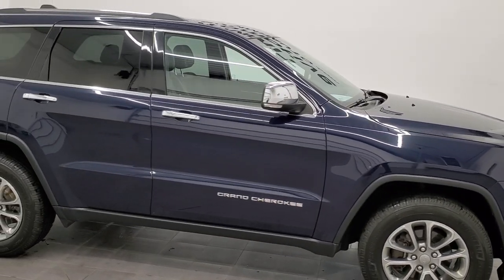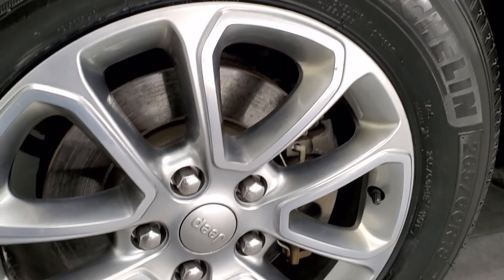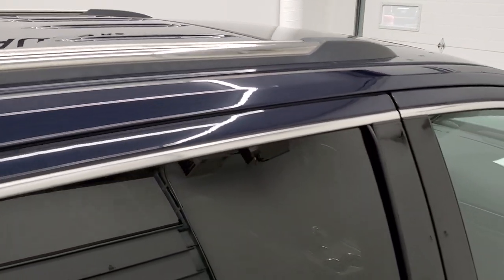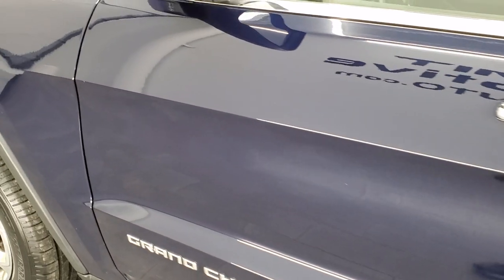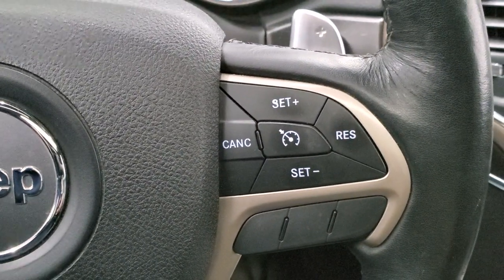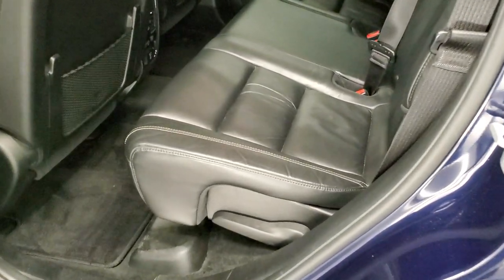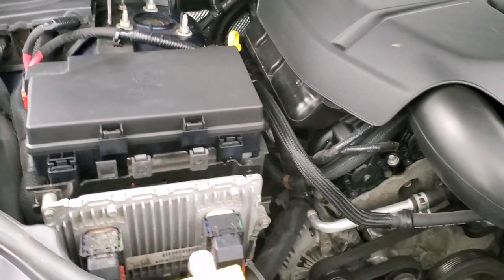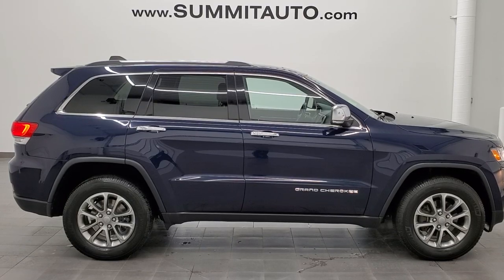2015 JEEP GRAND CHEROKEE LIMITED TRUE BLUE METALLIC WALKAROUND OVERVIEW REVIEW 22J2B SOLD!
This 2015 JEEP GRAND CHEROKEE LIMITED IN TRUE BLUE METALLIC FOR SALE IN FOND DU LAC OSHKOSH WISCONSIN 54935 is the vehicle we did walk around review of today.

Thank you for checking out this video of this 2015 JEEP GRAND CHEROKEE LIMITED IN TRUE BLUE METALLIC FOR SALE IN FOND DU LAC OSHKOSH WISCONSIN 54935

STOCK: 22J2B
PRICE: $23,999
MILES: 85,251
MAKE: JEEP
MODEL: GRAND CHEROKEE
VIN: 1C4RJFBG1FC112511
LOCATION: FOND DU LAC OSHKOSH WISCONSIN, 54937 TRUCKS ON 41

CLEAN TITLE HISTORY! 3.6 Liter DOHC V6 Pentastar Engine, 290 Horsepower, Limited Package, 8 Speed Automatic Transmission, Quadra-Trac II System 4x4 Four Wheel Drive 4WD, Automatic Transmission Center Console Shifter, Selec-Terrain System with Snow/Sand/Mud/Rock Selectable Terrain Settings, Factory GPS Navigation System, Power Sunroof Moonroof Sun Roof Moon Roof, Reverse Backup Camera Rearview Camera, Dual Power Heated Seats, Non Smoker, Black Ebony Leather Seats, Bucket Seats, Memory Driver's Seat, 2nd Row Heated Bench Seating, Heated Power Mirrors with Built-in Directional Signals, Electronic Stability Control Traction Control ESC, Downhill Assist Control DAC, General Grabber HTS 265/60 R18 Tires, Painted Alloy Rims Premium Wheels, Four Wheel Disc Brakes, Fog Lights, Projector Lamp Headlights, Reverse Sensors, Roof Rack Rails, Chrome Tipped Exhaust, Chrome Trimmed Grill, Chrome Trimmed Mirrors, AM / FM Radio Tuner, Sirius/XM Satellite Radio Capabilities Sirius / XM, Uconnect 8.4AN System 8.4 Inch Touchscreen with AM/FM/BT/ACCESS/NAV, 7-Inch Multi-View Display, U Connect Hands Free Bluetooth Hands-Free Phone System Blue Tooth, Auxiliary MP3 Jack Portable Audio Connection, SD Card Slot, USB Jack Portable Audio Connection, Enter-N-Go System Keyless Entry System, Keyless Entry with Factory Remote Start, Push Button Start, Power Raise and Close Rear Gate, Rear Window Defroster, Adjustable Height Seatbelts, L.A.T.C.H. Child Safety System, Side Curtain Air Bags SRS Safety Restraint System, 2nd Row Power Windows, Heated Steering Wheel Multi-Function Steering Wheel Controls, Homelink System with Three Programmable Buttons for Garage Doors, Lighting Systems & Security Systems, Compass, Outside Temperature Display and Mileage Display, Dual Multi-Zone Climate Control , Fold Down Rear Seats, Weathertech Floormats, Woodgrain Dash And Door Trim, Air Conditioning AC, Cruise Control, Power Locks, Power Windows, Automatic Headlights Autolamp, Tilt/Telescope Steering Wheel, 115V / 150W Auxiliary Power Outlet, True Blue Pearlcoat, Very very clean inside and out! This is one of the sharpest 2015 Jeep Grand Cherokee suvs we have ever had on our lot! Make your move before this super clean 4wd is gone! 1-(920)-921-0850 . Summit Automotive Chrysler Dodge Jeep Ram in Fond du Lac, Wisconsin also Proudly Serving Oshkosh, Madison, Milwaukee, Sheboygan, Appleton, and Waupun is a family owned and operated dealership since 1959. We take great pride in our new and used car and truck center with vehicles to fit everyone's budget. We have ON THE SPOT FINANCING. BAD CREDIT OR GOOD CREDIT, we work with over 20 lenders to get you APPROVED AT THE MOST COMPETITIVE RATES. We provide AIRPORT TRANSPORTATION and NATIONWIDE DELIVERY OPTIONS. We are conveniently located on HWY 41 at EXIT 98, Hwy 151 at Military Rd. Exit . Just Look For The TRUCKS ON 41. Advertised price does not include, tax, title, registration and service fee.